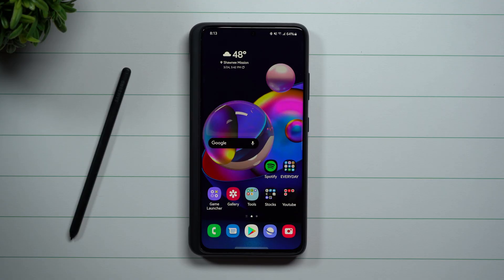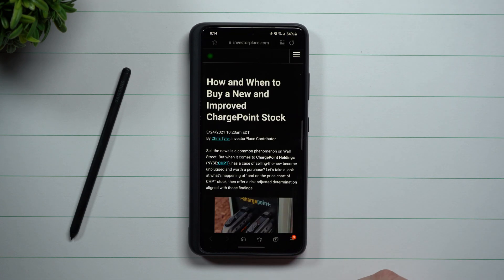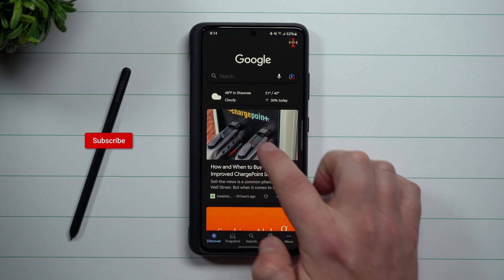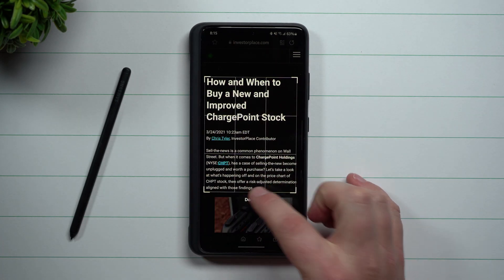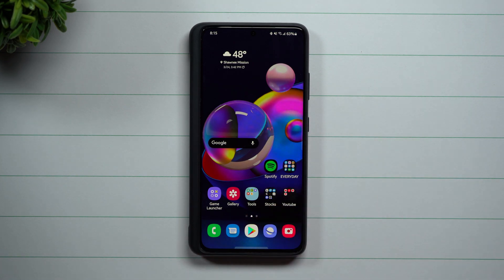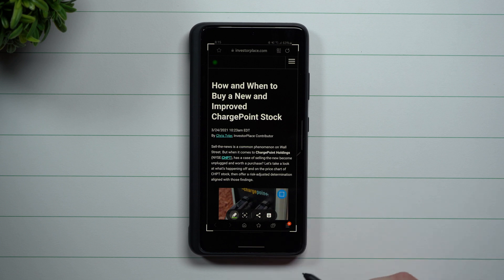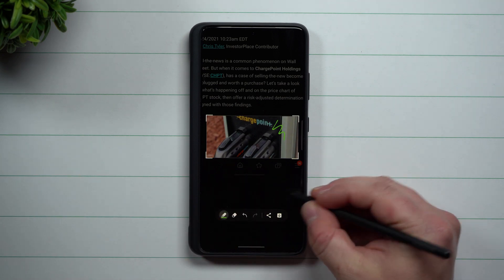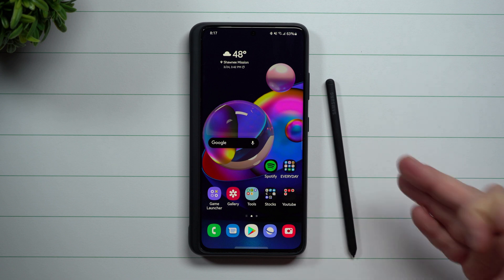These 2 Helpful Samsung Tools... Can Be Your Best Friends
Here at Samsung In A Minute, We get to the point in around 2 minutes. In Today's Video, we take a look at 2 features or tools that can be your best friends if you take a lot of screenshots.

Galaxy S21 Ultra Case In Video